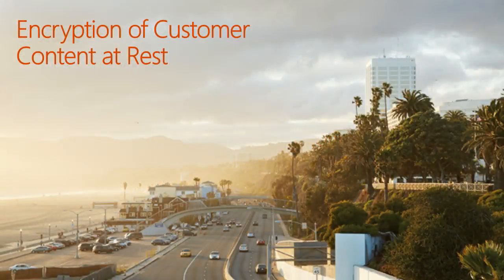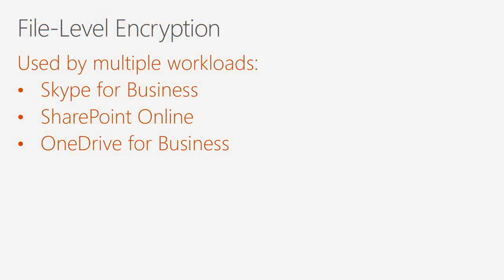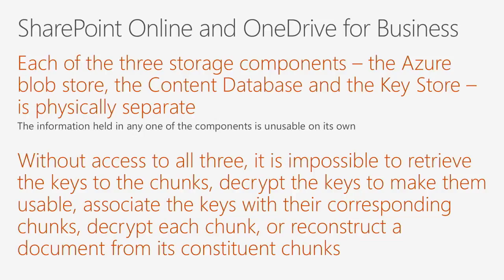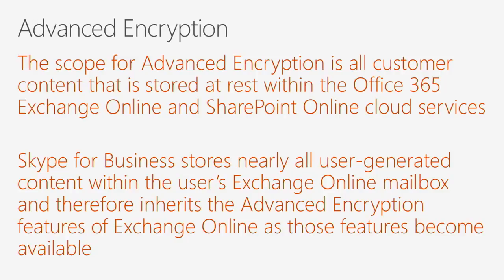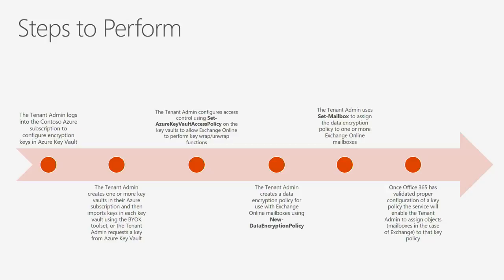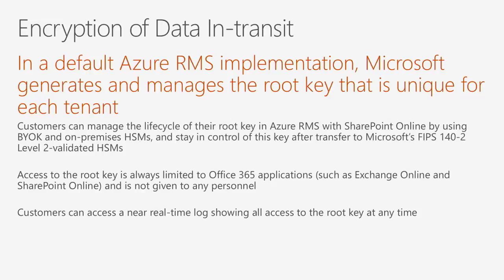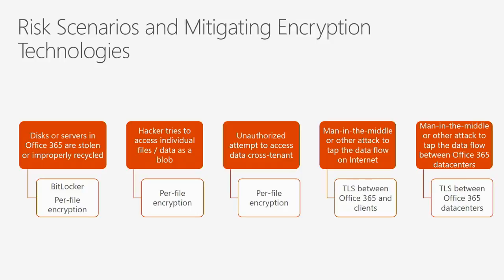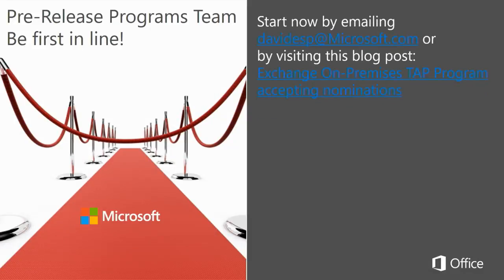New Zealand 2016 Data Encryption Technologies in Office 365